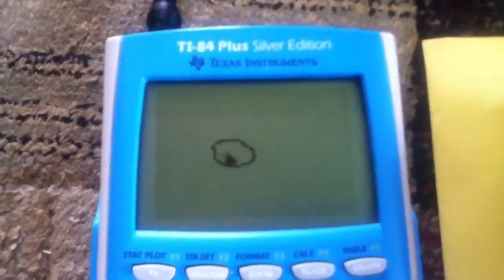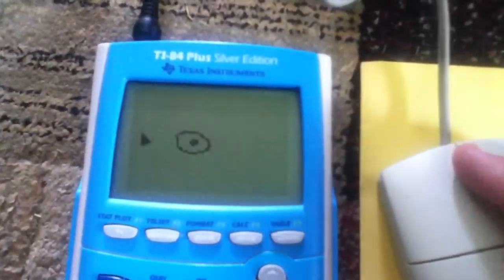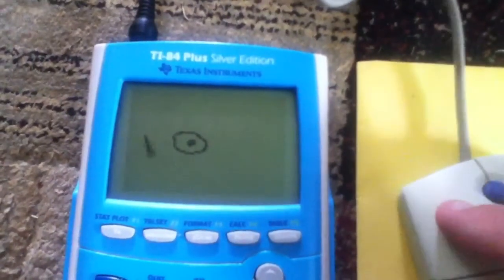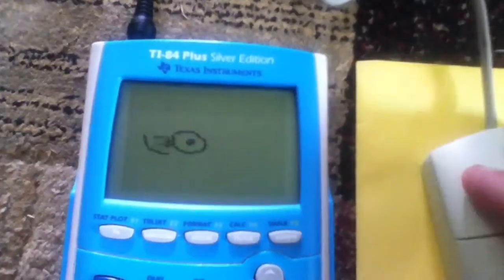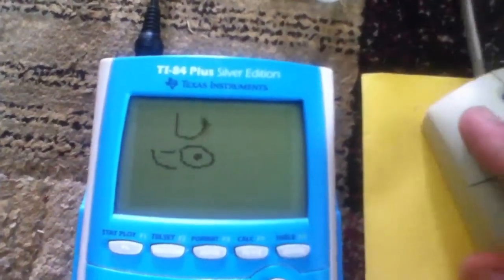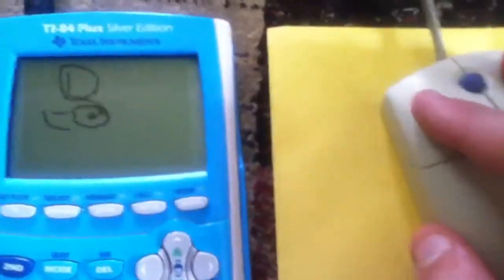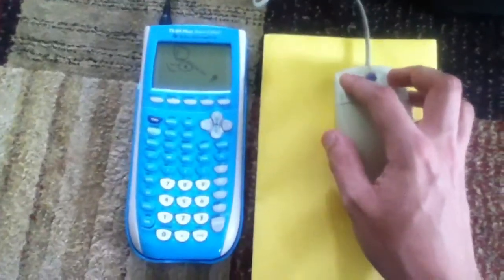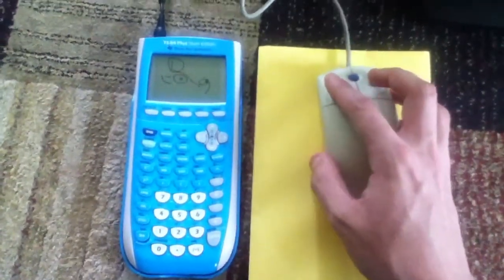Emerson PS/2 library